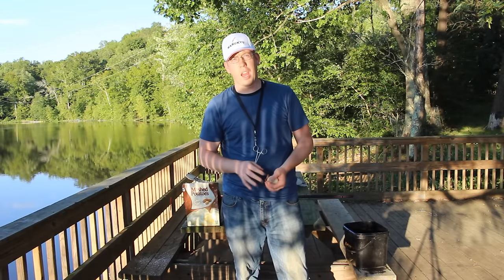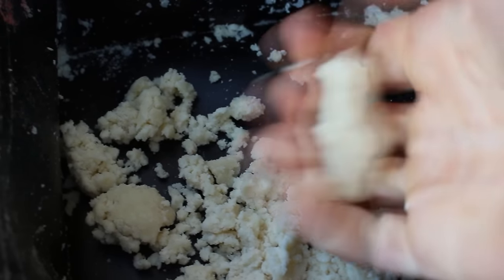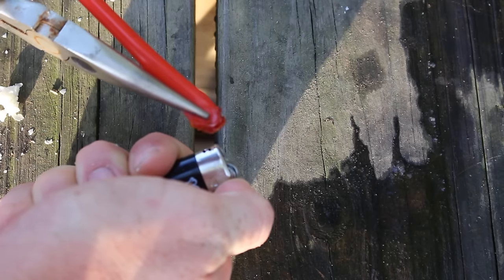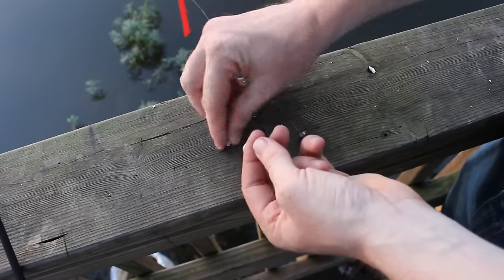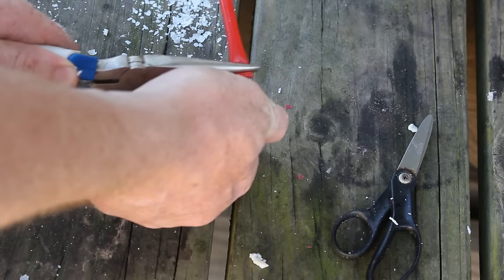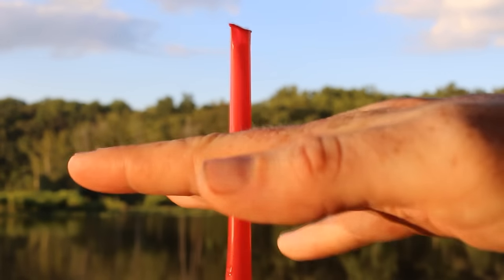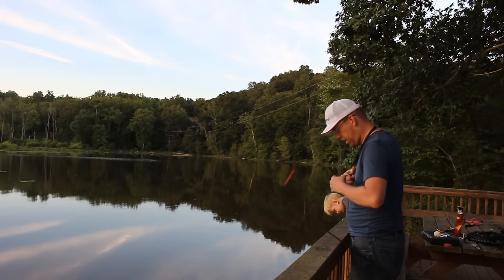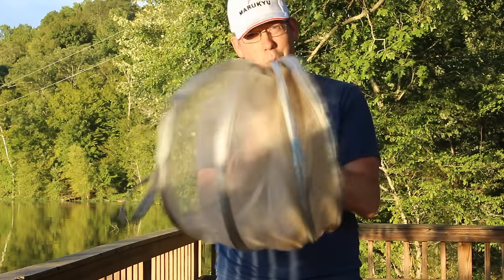Catching catfish bait with mashed potatoes - Bluegill fishing with bobbers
mashed potatoes are awesome bluegill bait and bluegill make awesome catfish bait! How to catch catfish bait with mashed potatoes. Make your own float from a straw. Make your own bobber from a straw. Bluegill fishing with bobbers. How to catch bream, panfish, sunfish.

The Video Editing Software is Sony Vegas 14.0
Canon T5i (700D)
GoPro Hero3 Black
GoPro Hero 5+ Black
GoPro Session 5+
GoPro and Camera Acessories
Goose Neck Clamp for GoPro
Smartree Smartpole Selfie Stick
Camera Tripod